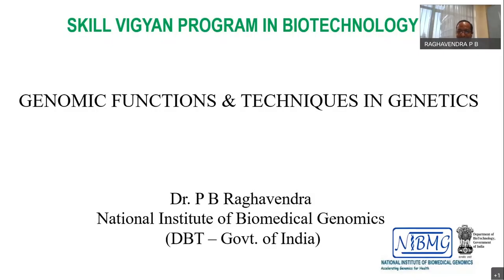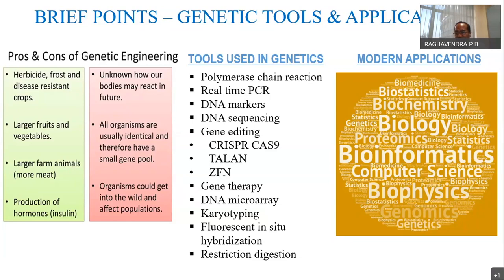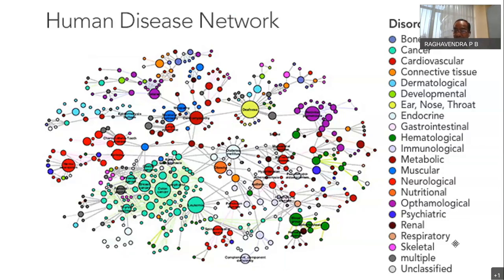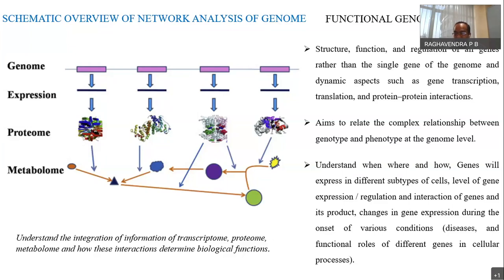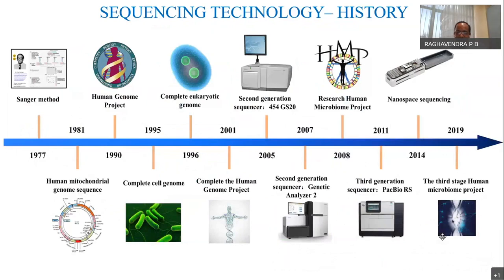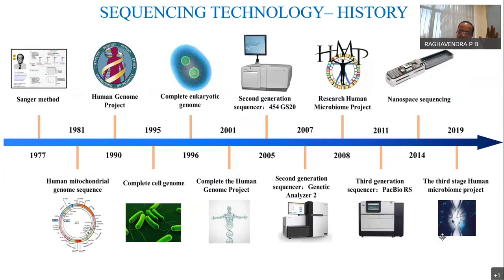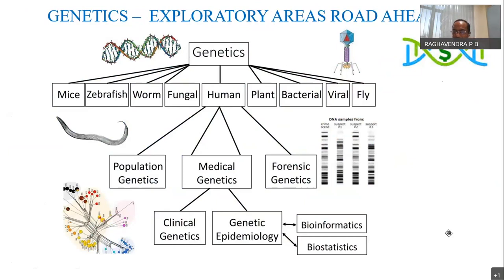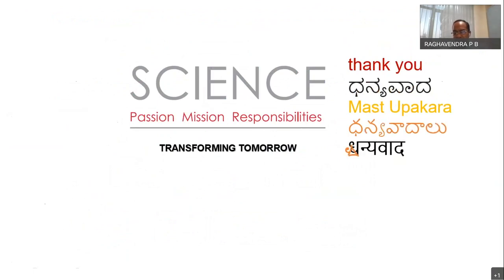Genome Function & Techniques in Genetics by Dr. Raghavendra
KSTA in association with Department of Biotechnology (DBT), Govt. of India, and Karnataka Innovation & Technology Society (KITS), Dept. of Electronics, IT, Bt and S&T, Govt. of Karnataka conducted Webinars on various aspects, researches and innovations in Biotechnology.

Here you will see genetic function and it's techniques by Dr P. B. Raghavendra, Associate professor, Manipal University, Bengaluru